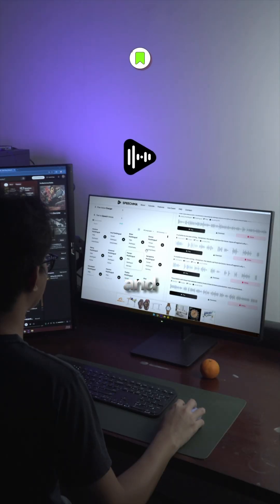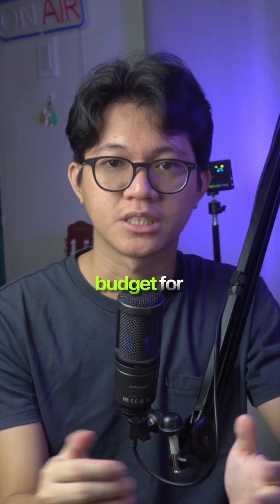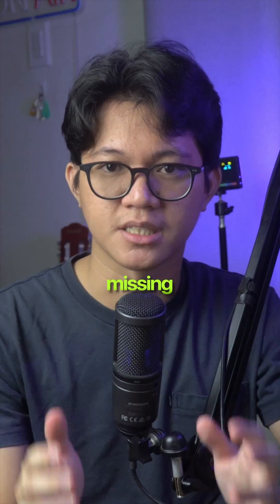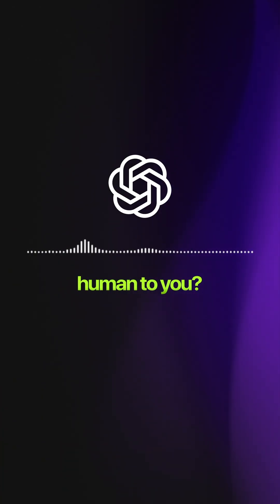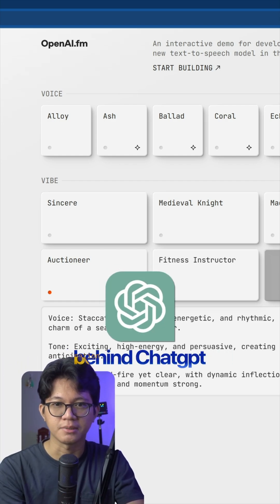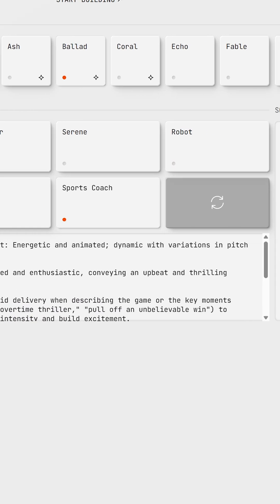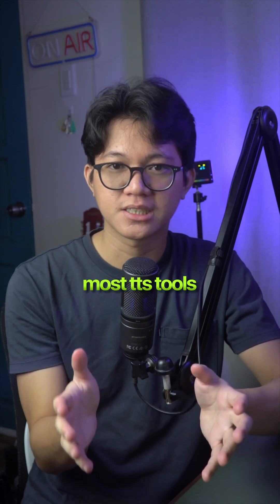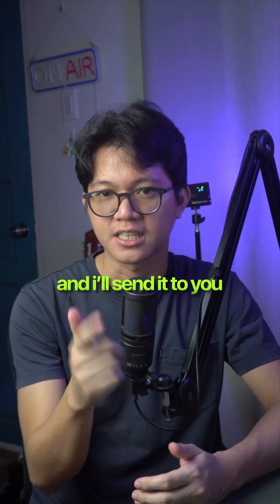The Best Free AI Voiceover Tool (That Sounds Human) | OpenAI.fm Tutorial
Looking for natural-sounding AI voiceovers without the subscription fees?

In this video, I’ll show you how I use OpenAI.fm—a new text-to-speech model by the makers of ChatGPT—to create human-like voiceovers with adjustable tone and vibe.

🎙️ What you’ll learn:

How to access OpenAI.fm

Choose from 11 realistic voices

Adjust the vibe using a randomizer or text prompt

Create unlimited, free voiceovers for your content

Bonus: my custom prompt guide for getting the best results

Perfect for:
✔️ Content creators
✔️ Marketers
✔️ Podcasters & educators
✔️ Anyone tired of robotic TTS